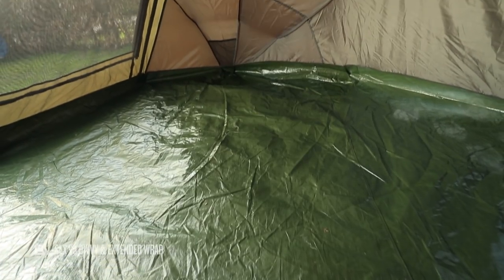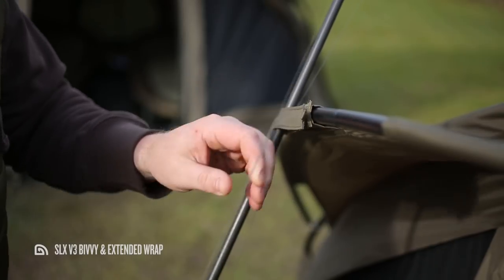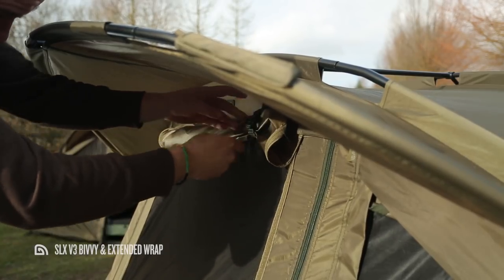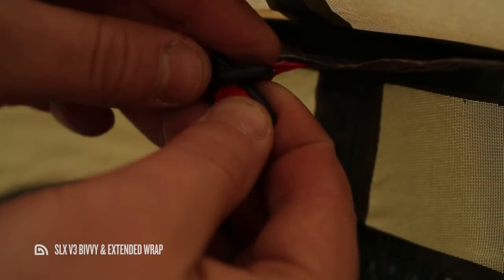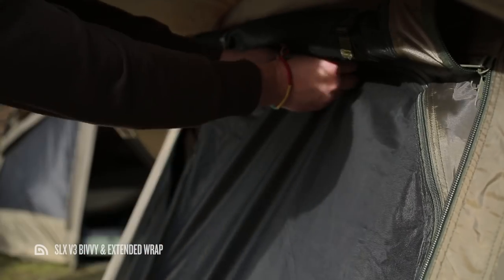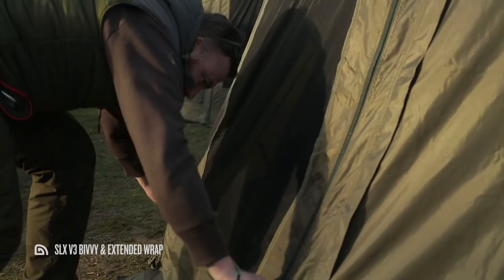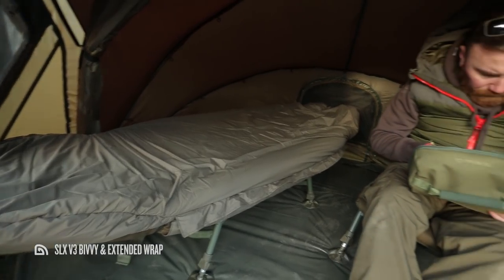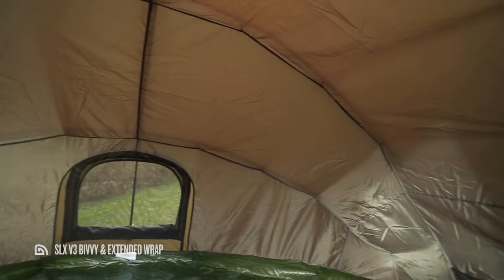SLX V3 Bivvy & Extended Wrap – A Closer Look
Team Trakker's Chris Holmes provides a detailed insight into the features of the SLX V3 Bivvies and dedicated Extended Wraps.

If you're considering investing in a new session bivvy this season, then don't do anything until you've watched this video!